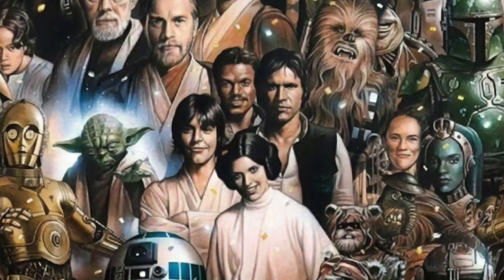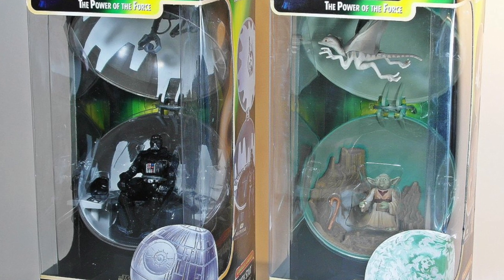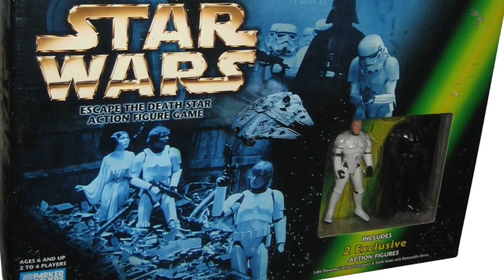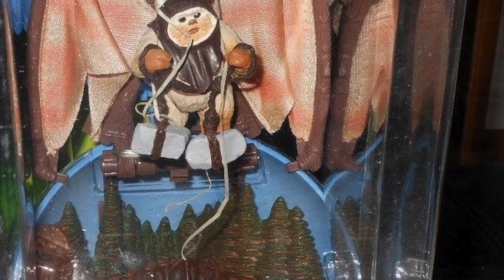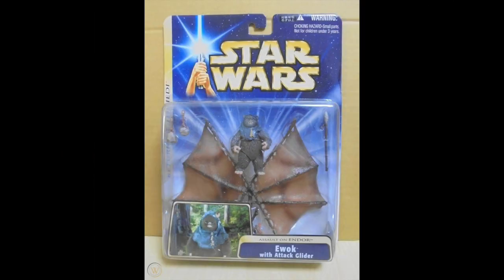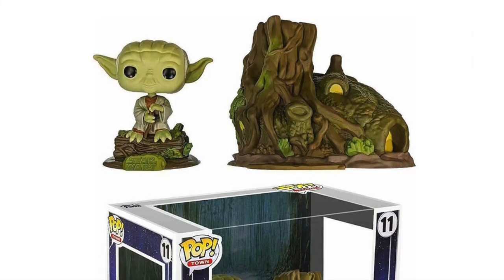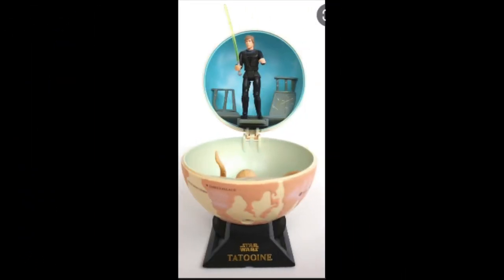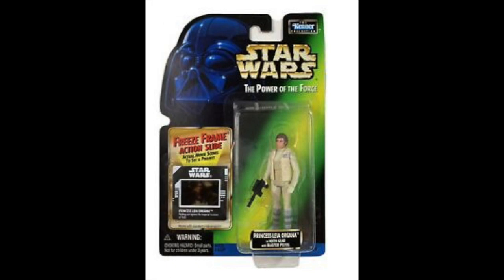Modern Star Wars Toys - the SERIES!~ 49th Episode - Through the Planet's Core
Scott Toy Guru Neitlich from Spector Creative continues his figure by figure retrospective on the "Modern" Star Wars figures from Hasbro. This episode looks at the Total Galaxy line paring action figures with Star Wars Planets. Are these "just different enough" figures worth picking up to complete your line?